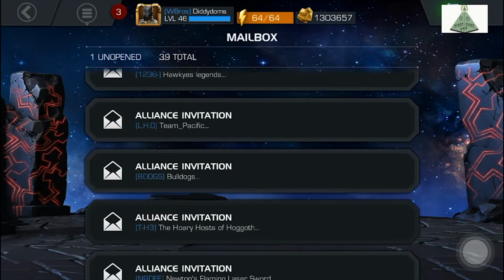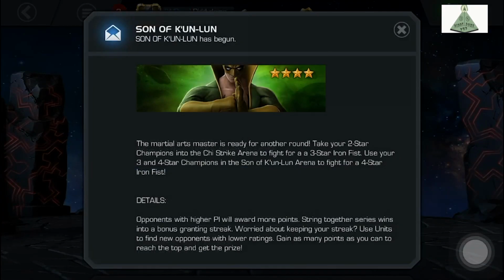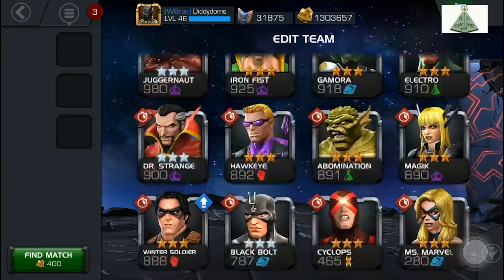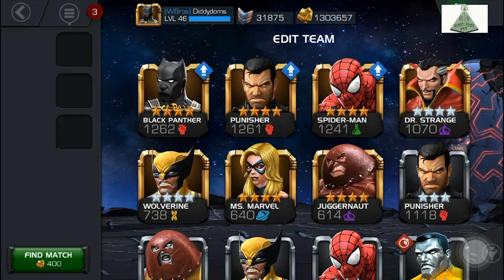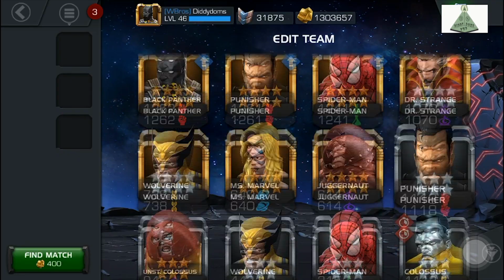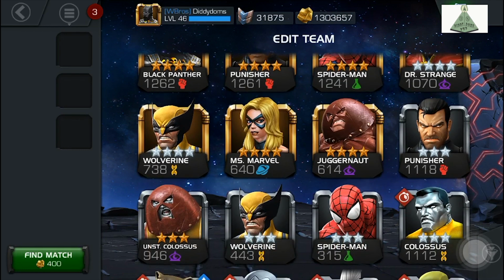Marvel Contest of Champions: Leveling Up Your Champions Part 1 - Optimum Levels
Level Up Your Champions Series Part 1